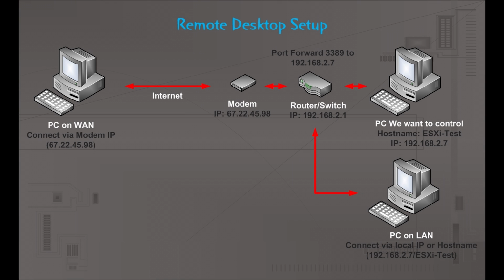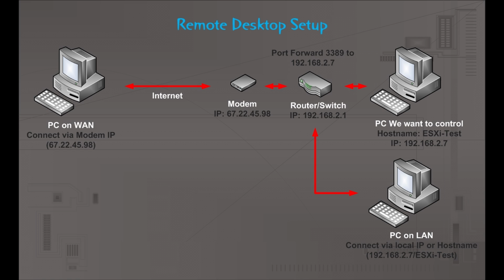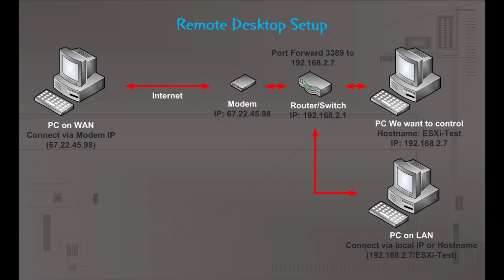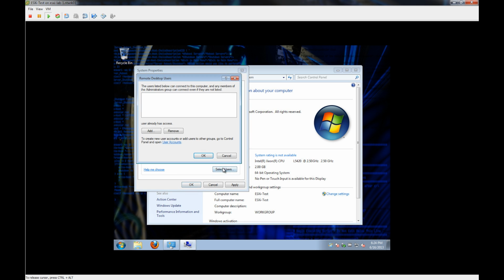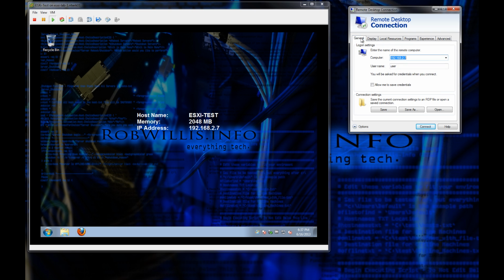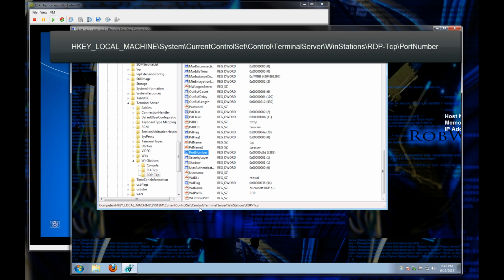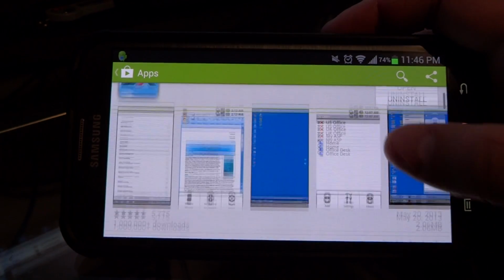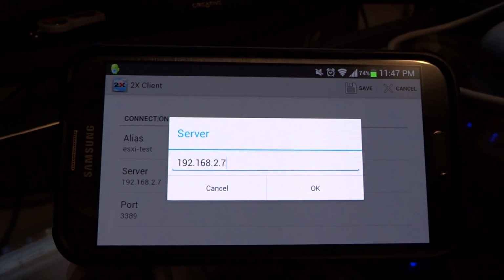ACCESS your HOME PC SERVER via ANDROID PHONE or PC with 2X! Windows 7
This video is a quick demo of how to setup and use remote desktop via PC or Android, allowing for quick access to your pcs or servers over a lan or the internet (wan).

For more info about this and subjects like this, please check out the post on my site: